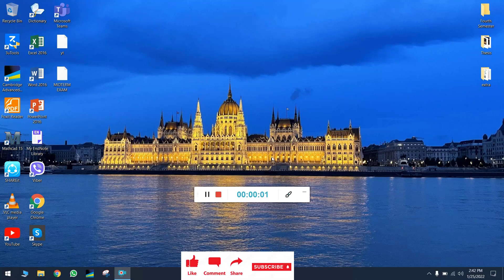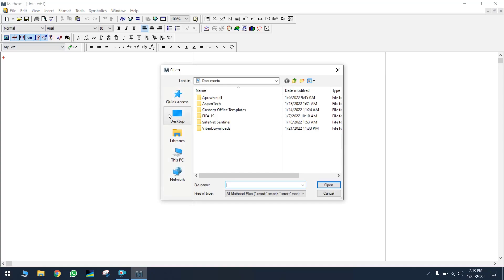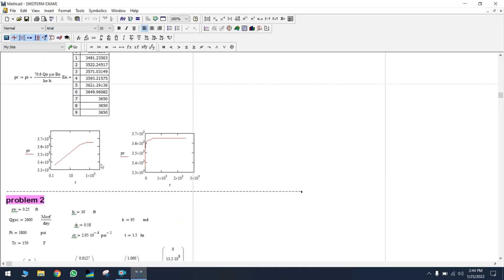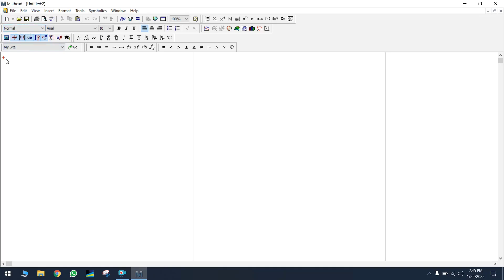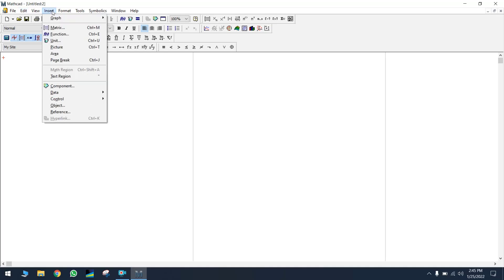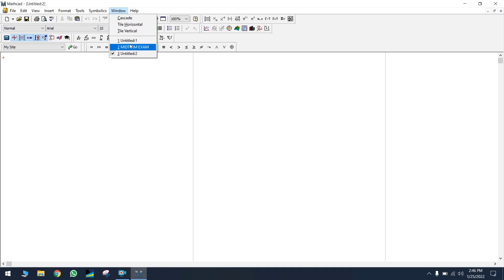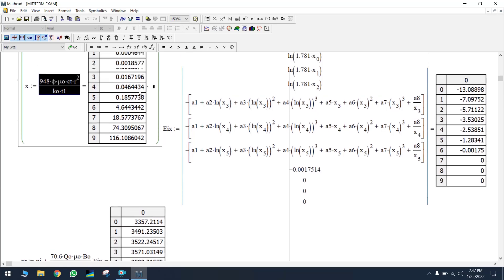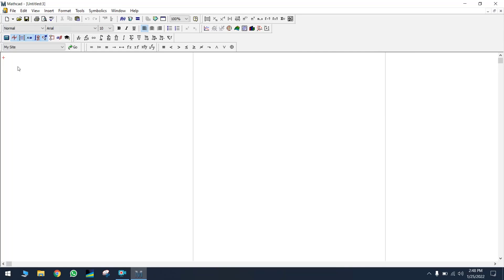Tutorial 1: Introduction to Mathcad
This Course includes several tutorials that introduce the Mathcad from beginner to more complex problems.
Introduction to MathCAD for Engineers

Mathcad is computer software for the verification, validation, documentation and re-use of mathematical calculations in engineering and science, notably mechanical, chemical, electrical, and civil engineering. Released in 1986 on DOS, it introduced live editing (WYSIWYG) of typeset mathematical notation in an interactive notebook, combined with automatic computations. It was originally developed by Mathsoft, and since 2006 has been a product of Parametric Technology Corporation.